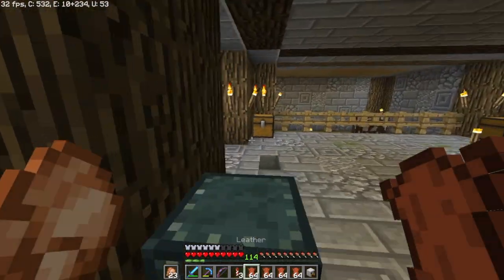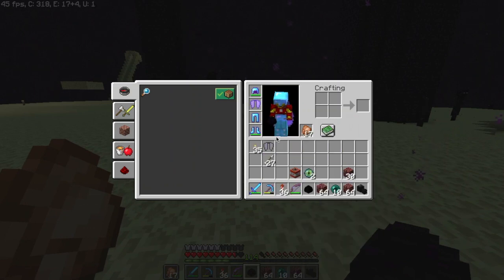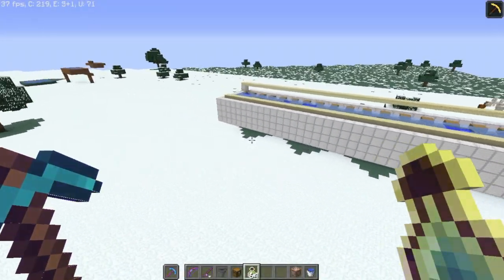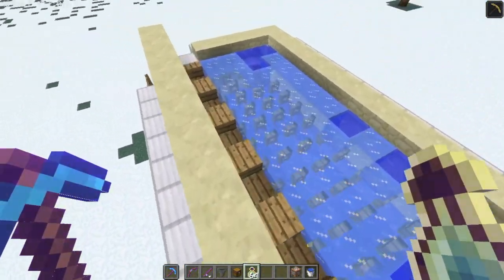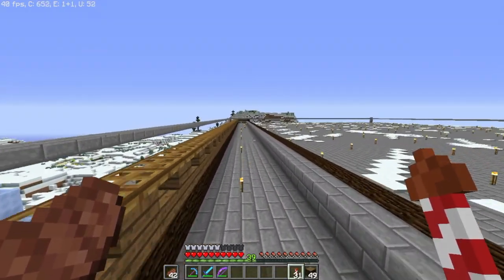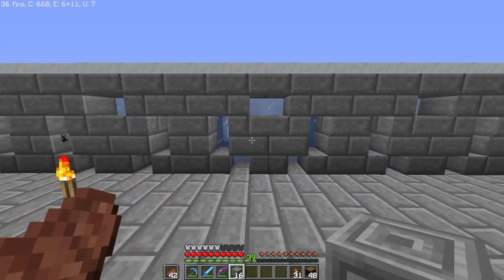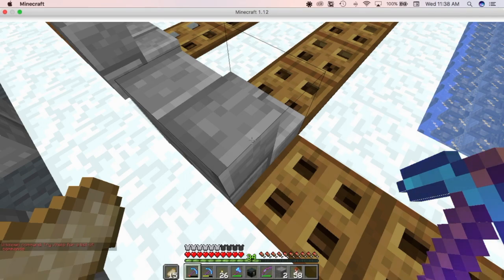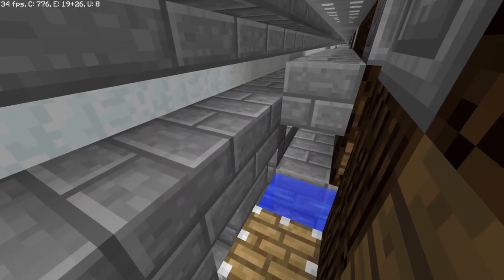MINECRAFT 1.12 SURVIVAL| QFGC S2 Ep 42 ICE FARM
In todays episode I decide to build an ice farm for future use and underestimate the size of the project.